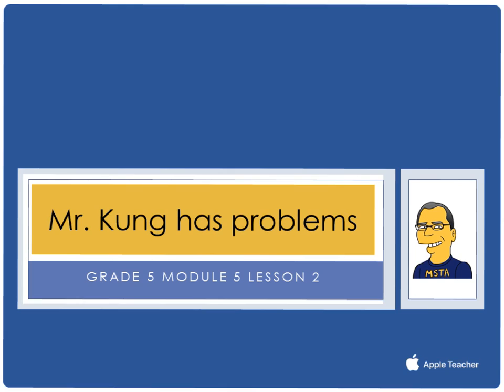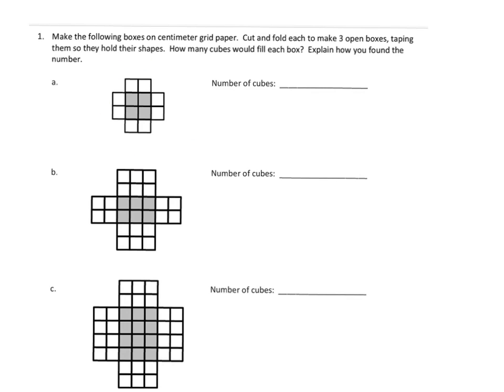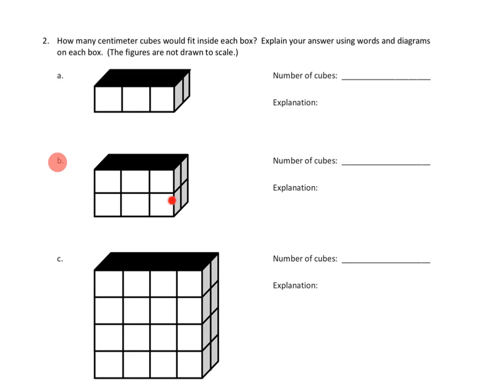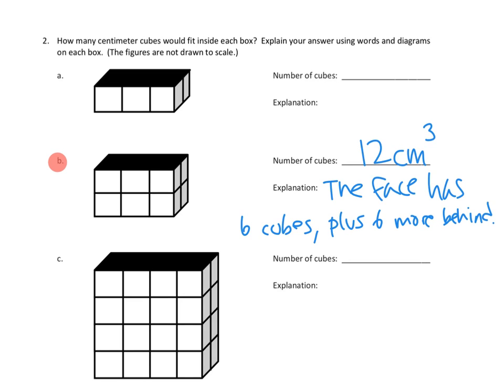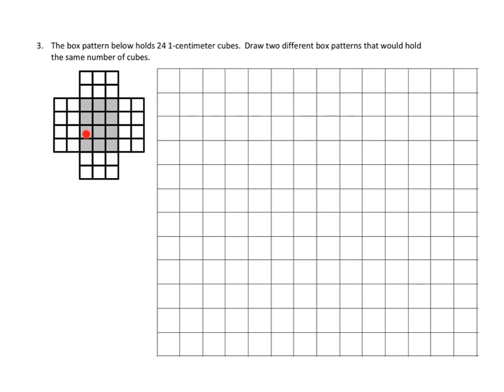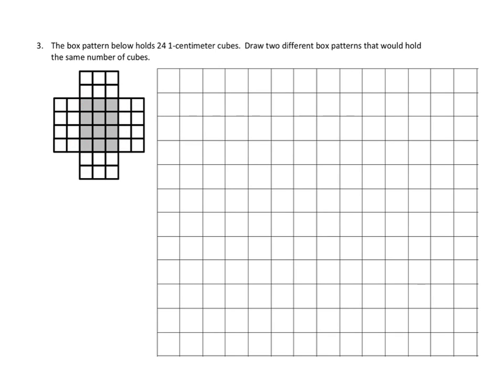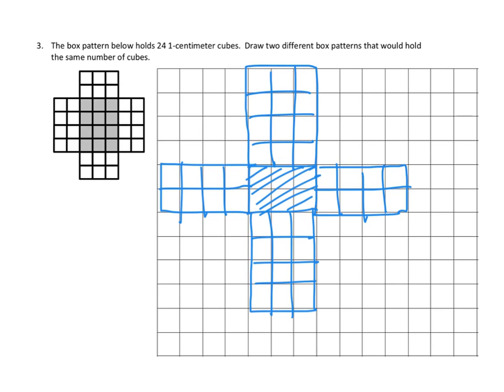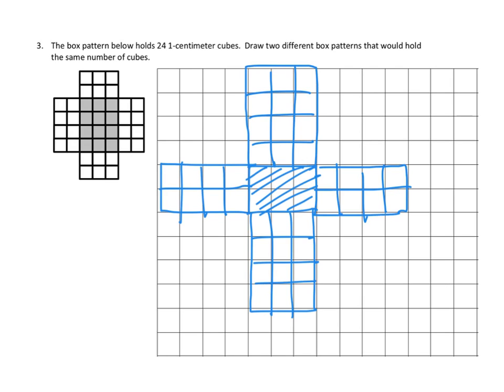Eureka Math, 5th Grade, Module 5, Lesson 2